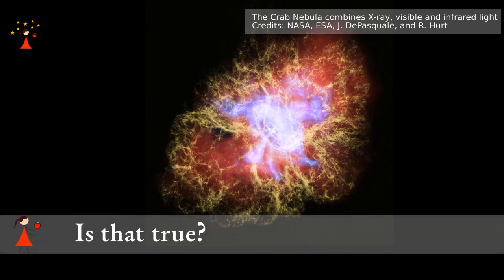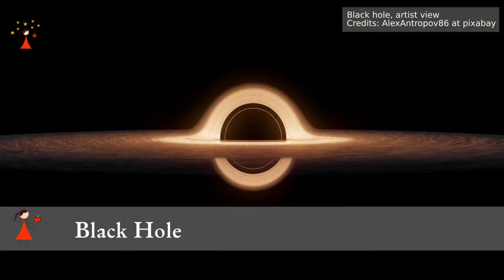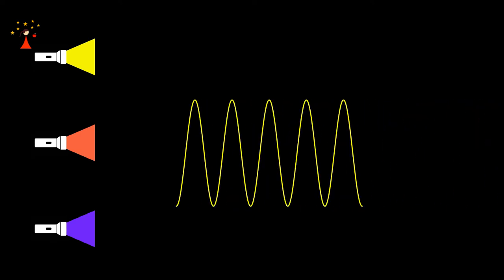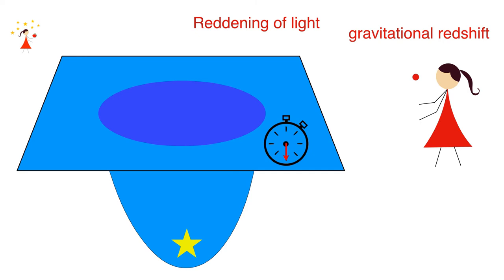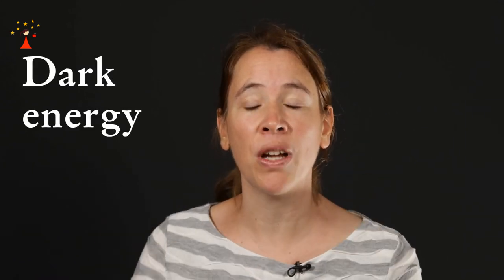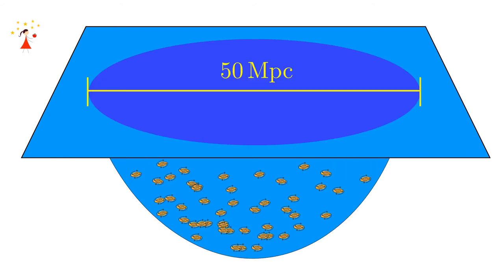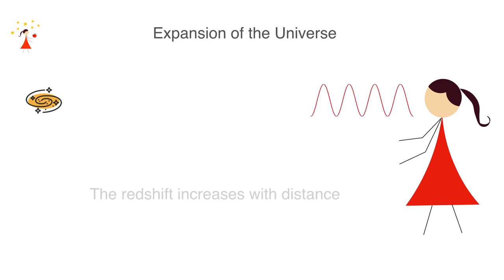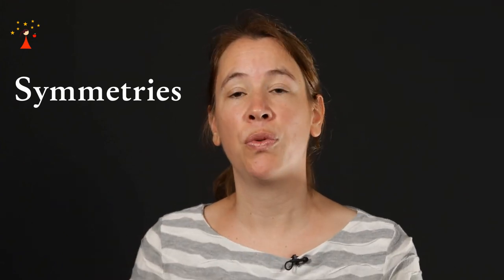How time is distorted by galaxies -- by two cosmologists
In this video, two cosmologists from the University of Geneva explain how the distortion of time, an effect predicted by Einstein's theory of General Relativity, can be measured in our Universe. You will learn how time slows down near massive objects like black holes, how light becomes redder when it escapes gravitational wells and how one can test the laws of gravity.
The scientific paper related to this video is undergoing peer-review in a scientific journal. It can be accessed as a pre-print on arXiv

Subtitles in: English, French, Italian, German, Spanish and Swedish

The underlying research has received funding from the European Research Council and from the Swiss National Science Foundation